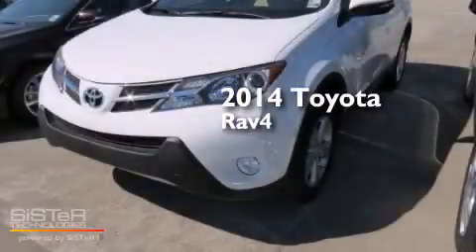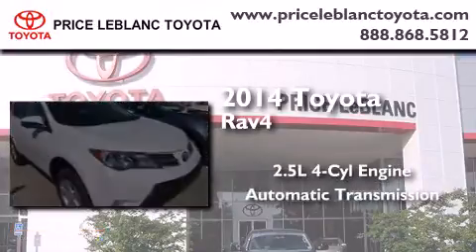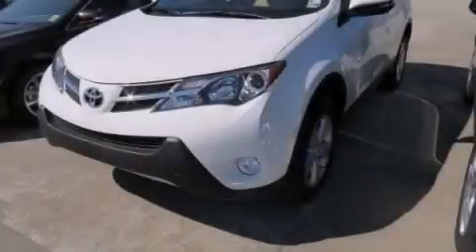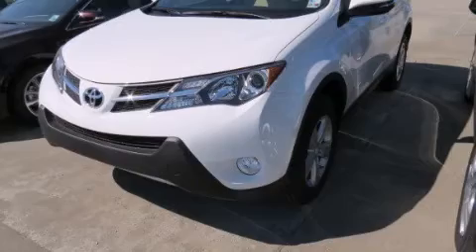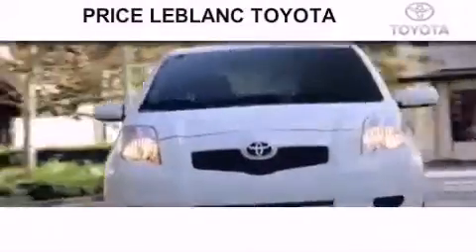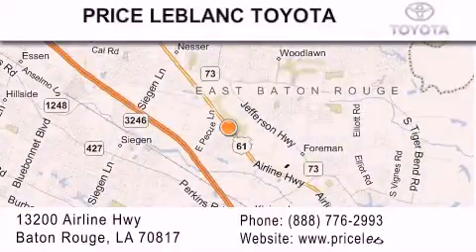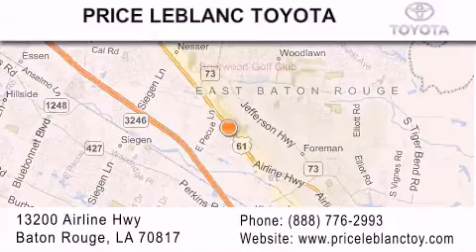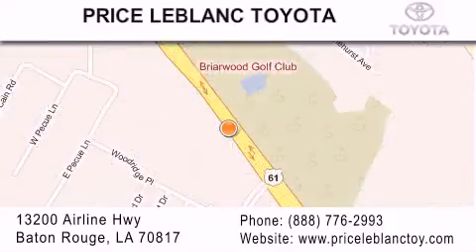2014 Toyota RAV4 New Orleans LA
Year : 2014
 Make : Toyota
 Model : RAV4
 Engine : Regular Unleaded I-4 2.5 L/152
 Trans . : Automatic
 Exterior : Super White

 Interior : Sand Beige
 Stock : 008363